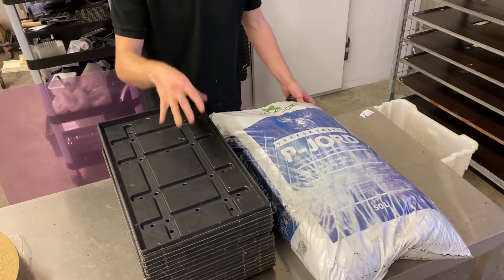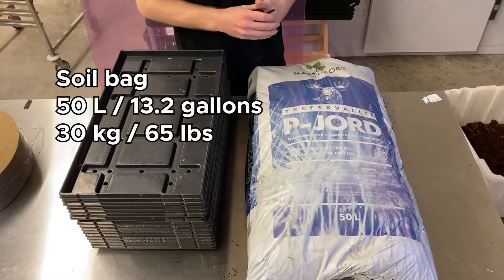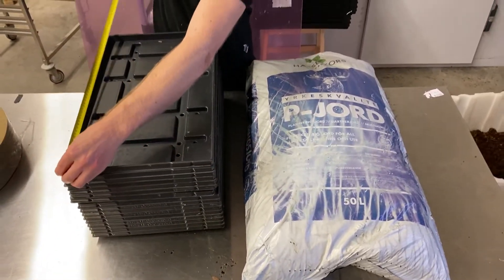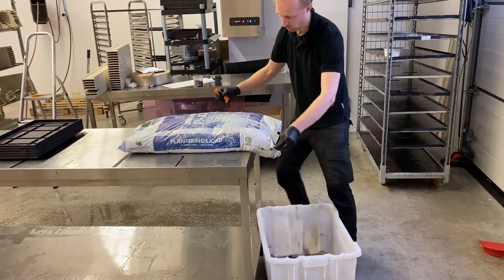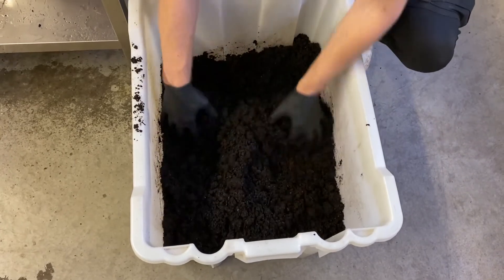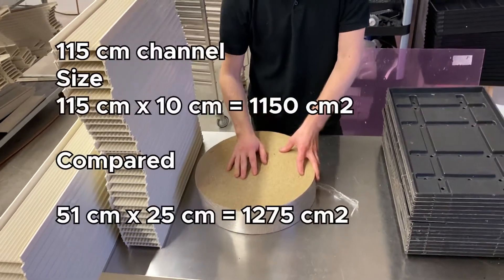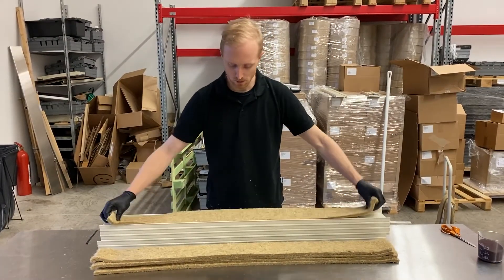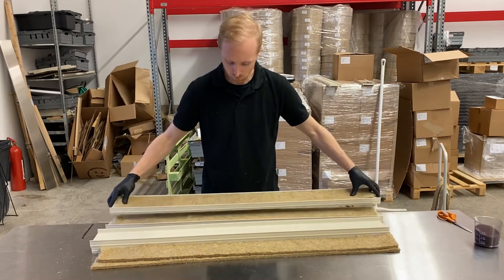Soilless trays for microgreens compared to soil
In this video:
Here's a quick breakdown of the comparison between soil & trays and channels & hemp. The aim is just to give some raw data of the size diffrences.

The trays:
US measure - 10"x20" inch size. 0.5" inch deep.
Rest of the world - 25x51 cm and 1 cm deep.

The channels
US measure - 4,5" x 45" inch size 0.6" inch deep
Rest of the world - 11.3x115 cm and 1.5 cm deep (inside).

The hempfiber
15 m x 10 cm x 1 cm (LxWxH)
50 feet x 4 inches x 0,4 inches (LxWxH)

you can download a 22 page document that explains everything in more detail.

You can also find more info on our Instagram where we showcase pictures and videos from other growers but also some tips and tricks.